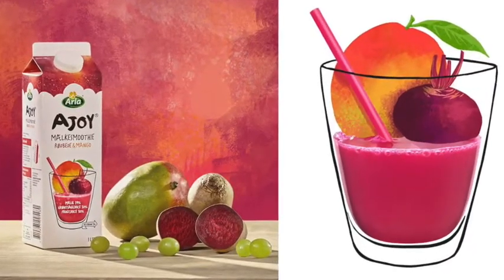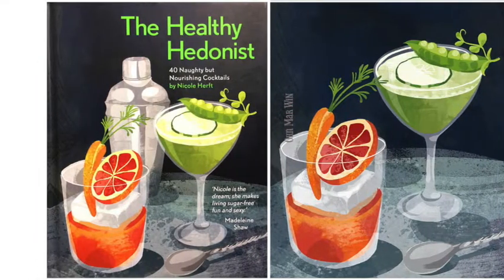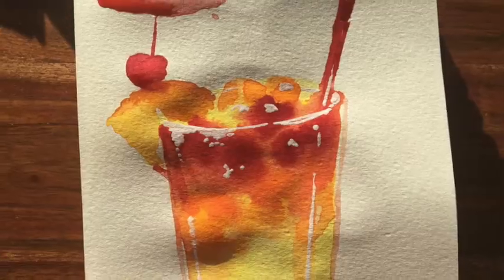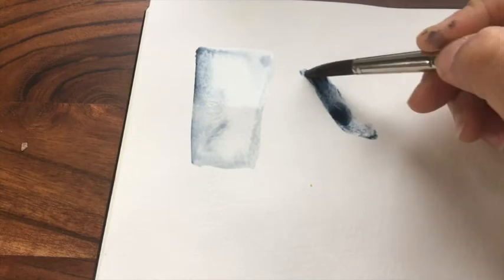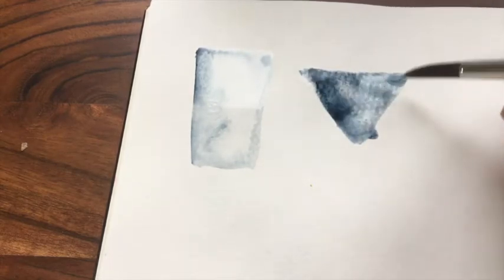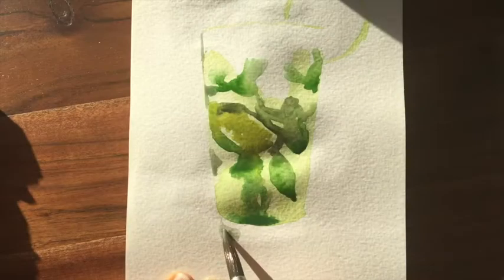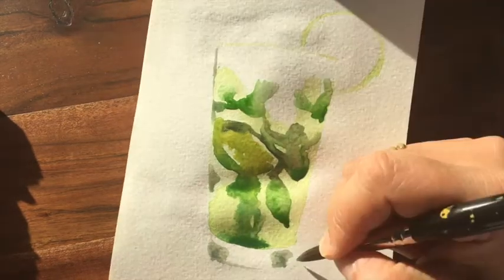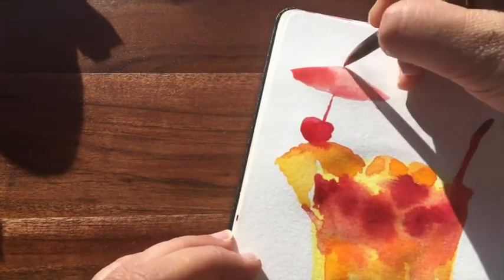Loose and Lively Watercolor Drinks Skillshare Class Trailer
Painting a drink in a glass is not as daunting as it sounds. In this class I have broken down the steps into simple exercises that will give you confidence to help you move through each stage.